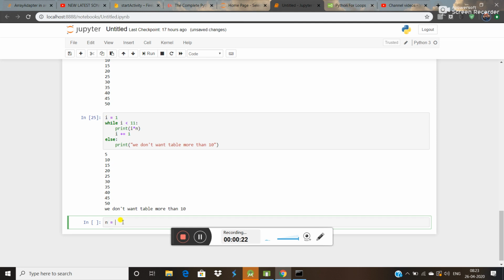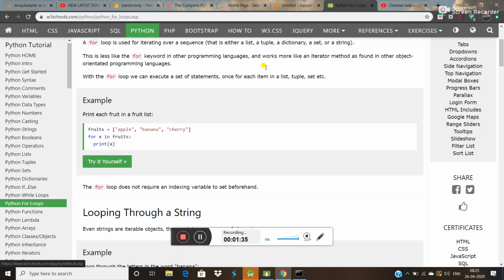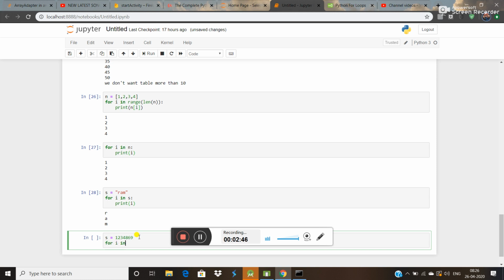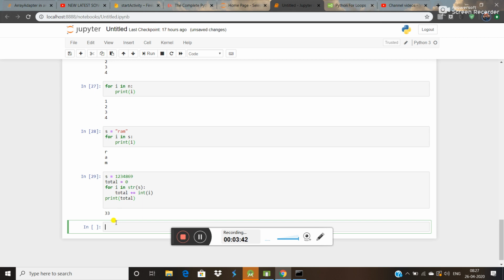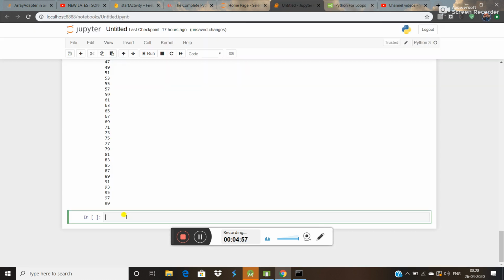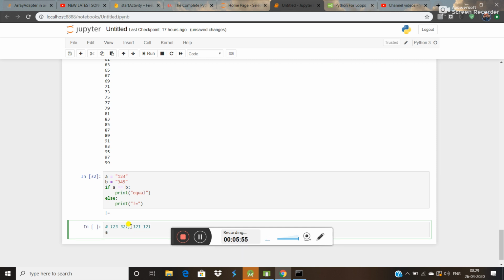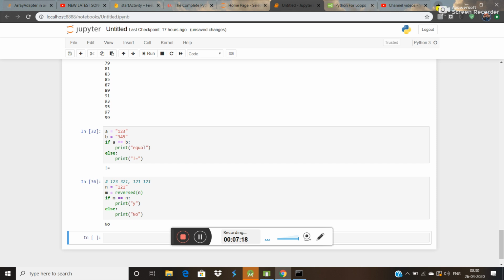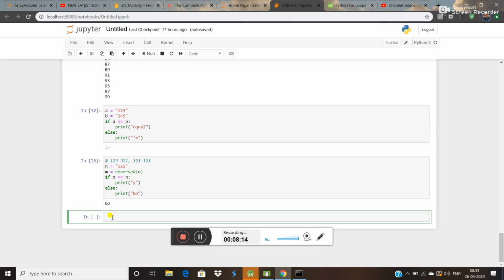Python from beginning - 4 (For loop in list)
In this video, you can learn how to use a loop in a python list.
How to use for loop in a list in python.
How to write the code for reading the elements from a list in python.

Logo image source: Freepik